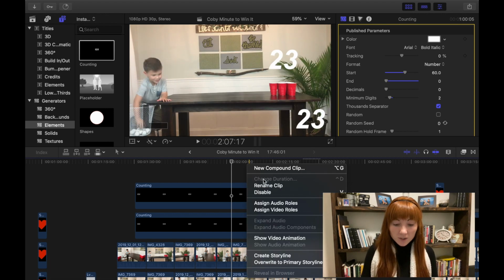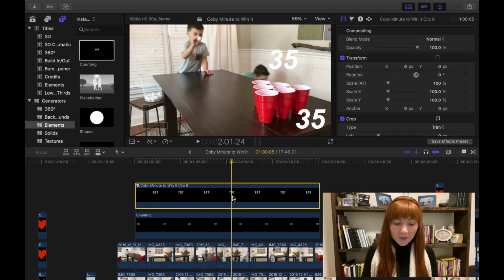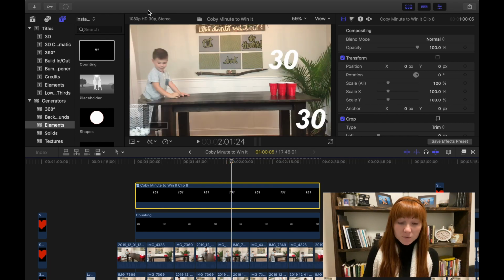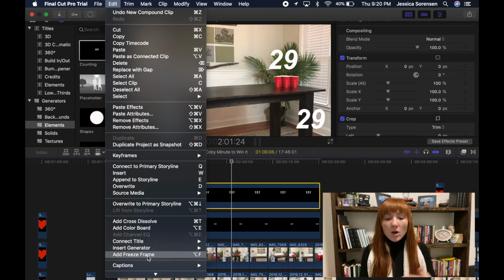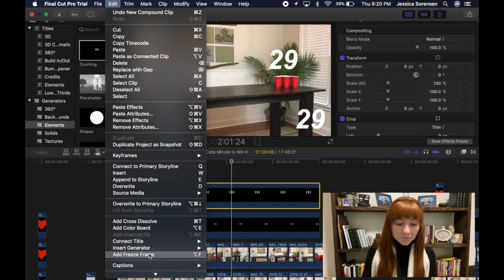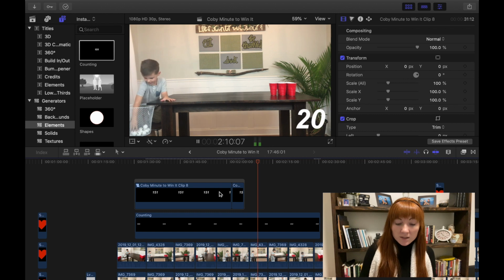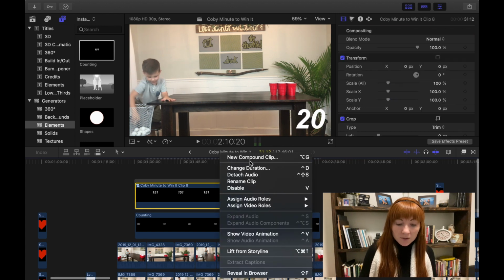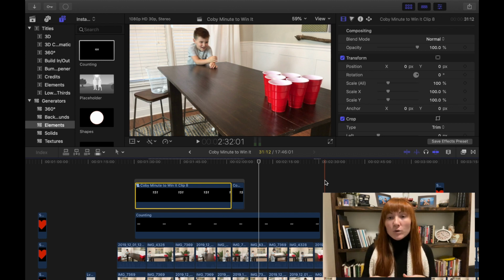How to Use the Counting Element | Final Cut Pro | Quick Edit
If you are new to Final Cut Pro or just trying to learn more features available to you, then this video will help you.

Since I couldn't find content anywhere teaching how to use the counting element, then I hope this will help make you editing experience better.